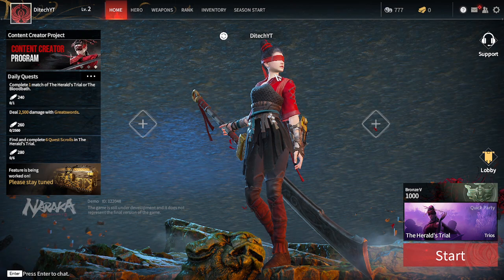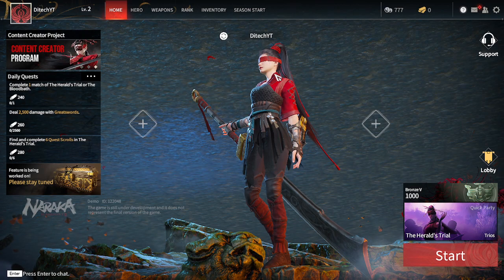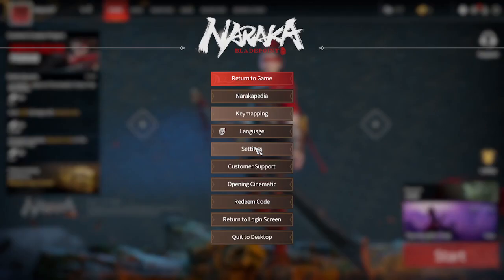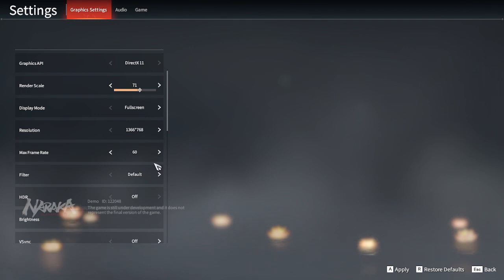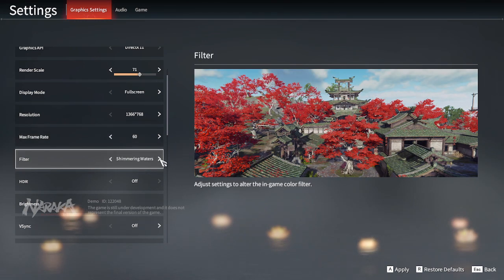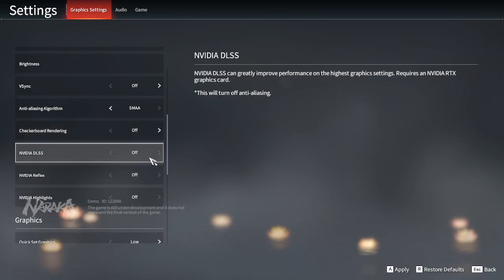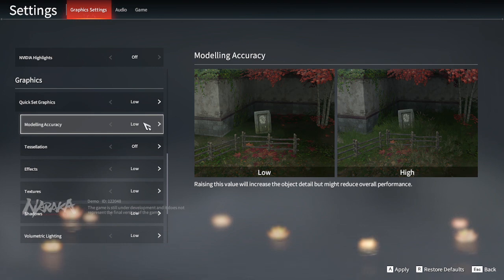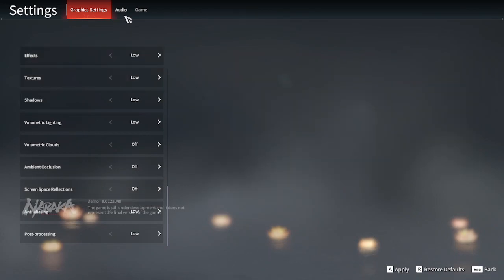How to fix game stuttering issue on NARAKA: BLADEPOINT - Best Game Settings Low End PC - 最佳图形设置